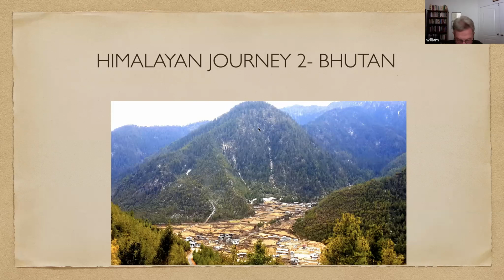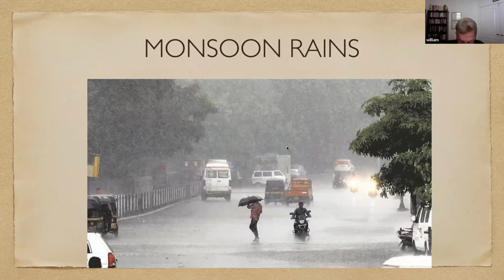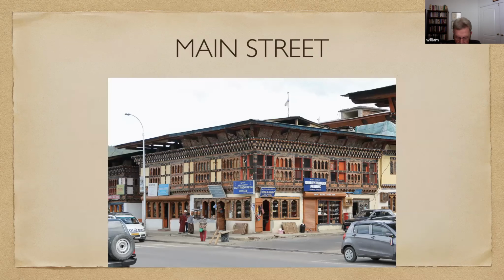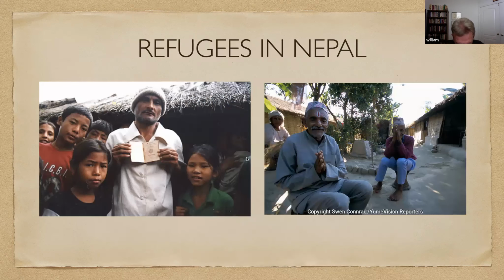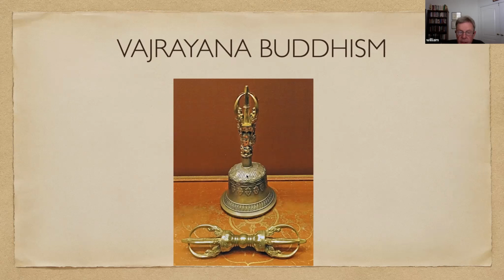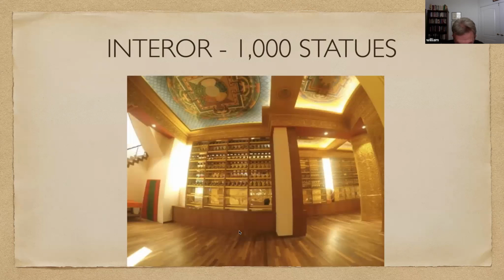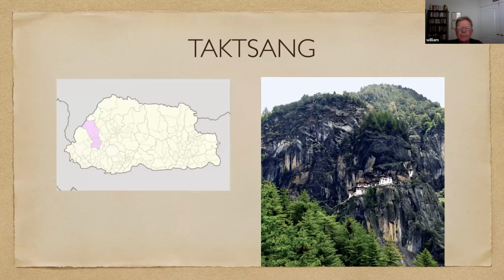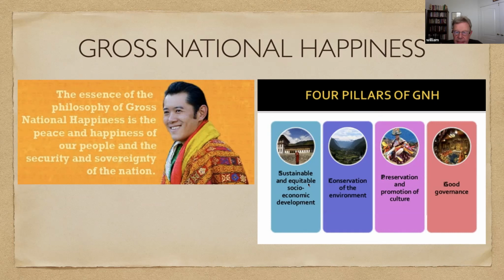Himalayan Journey S2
Welcome to Camarillo United Methodist Church. We are glad you are viewing our presentation. To support the ministries of Camarillo UMC, go to